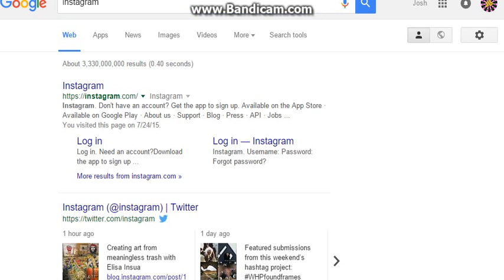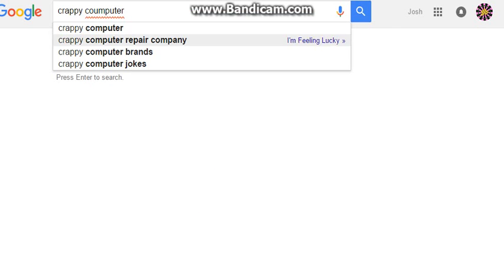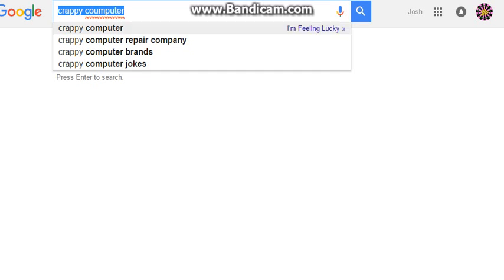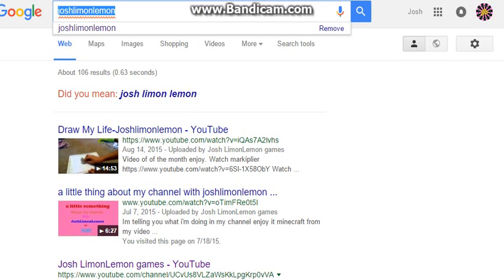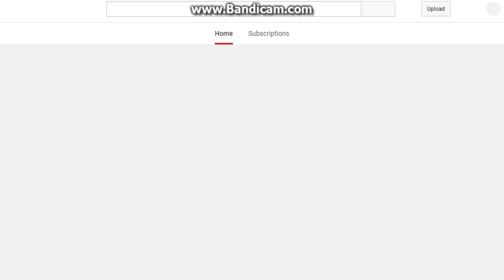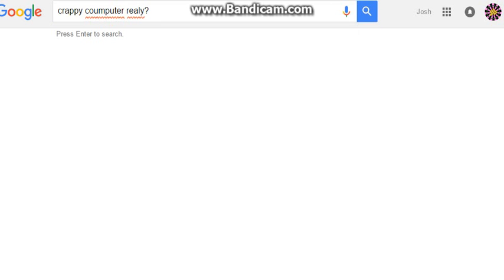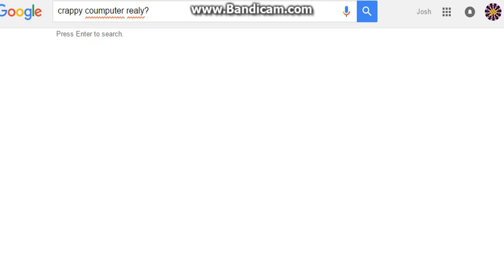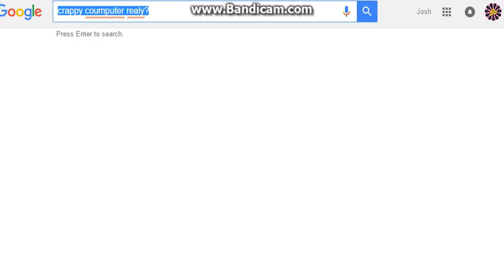Crappy Coumputer (song) joshlimonlemon songs #1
thanks to the dubstep makers for letting me do this!